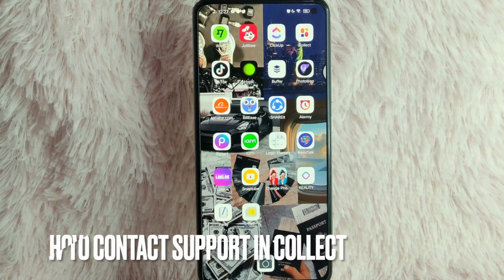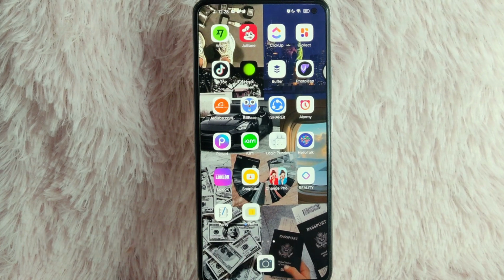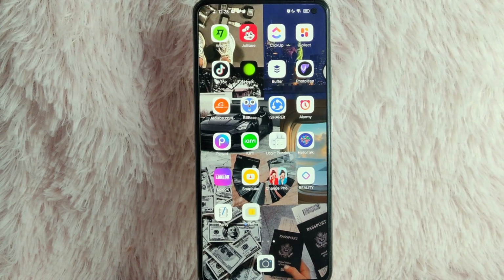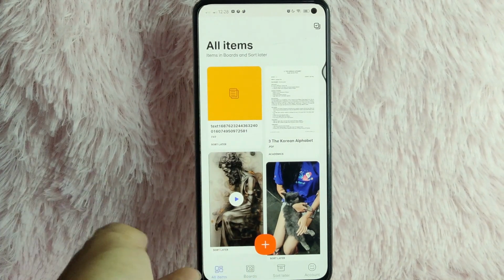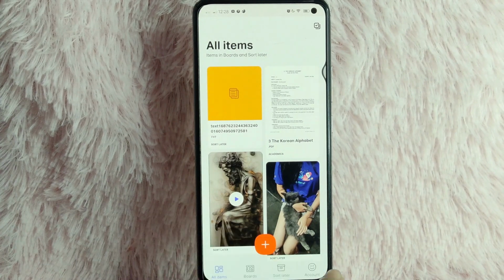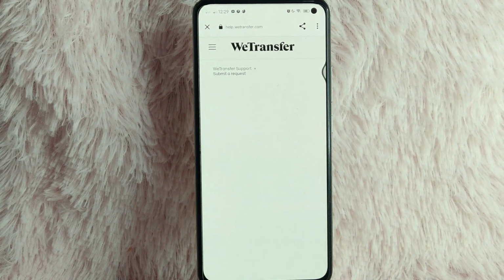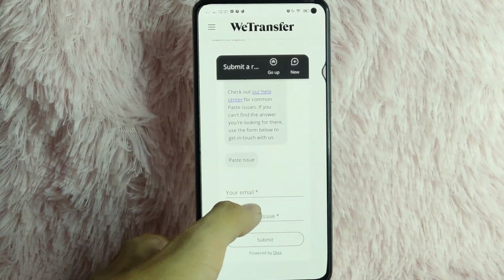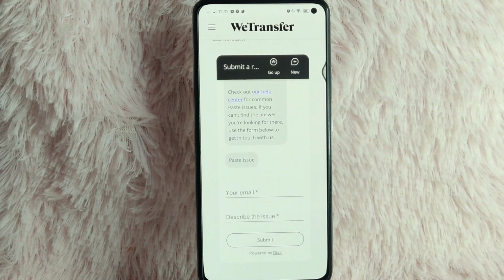✅ How To Contact Support In Collect 🔴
About this tutorial:

The Collect app is a mobile application developed by WeTransfer, a file-sharing and cloud storage service. The Collect app allows users to gather and organize files, photos, and other media into visual boards or collections.

With the Collect app, you can create collections by selecting and adding files from your device or from various cloud storage services like Dropbox or Google Drive. These collections can be customized with cover images and descriptions to make them visually appealing and easily recognizable.
Get in touch!